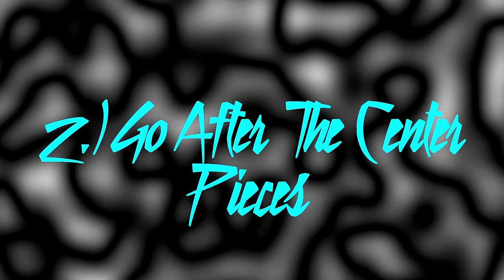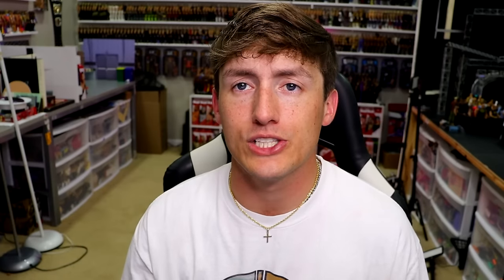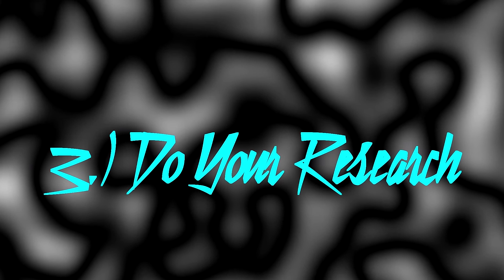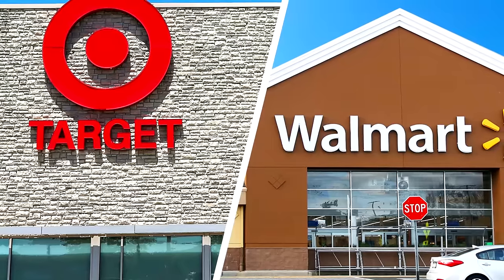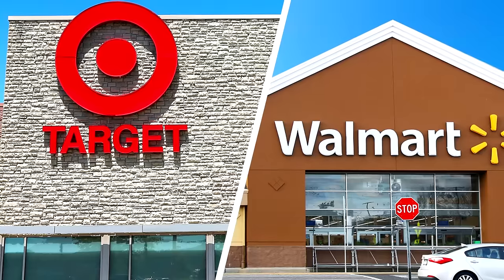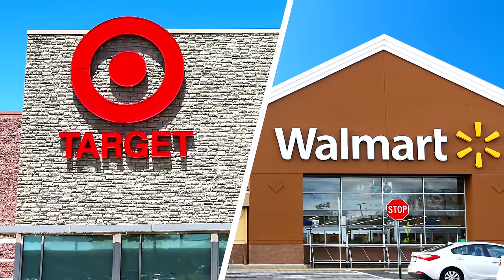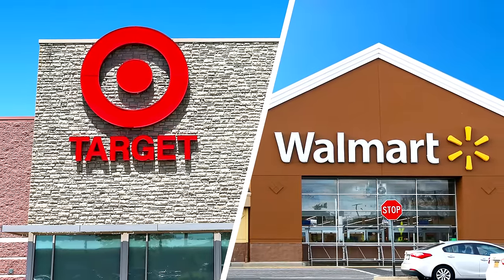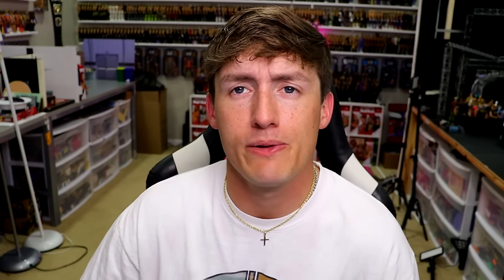How To Start WWE Figure Collecting 2024!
WWE action figure collecting
wwe figure collector
wwe action figure collection